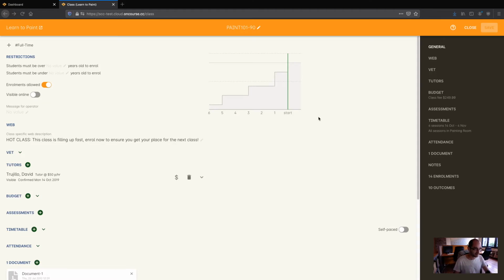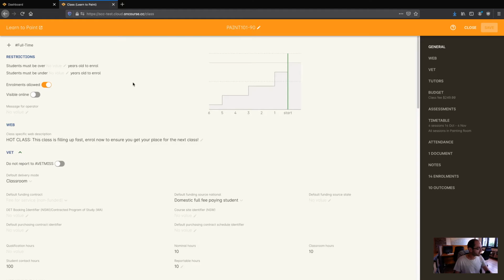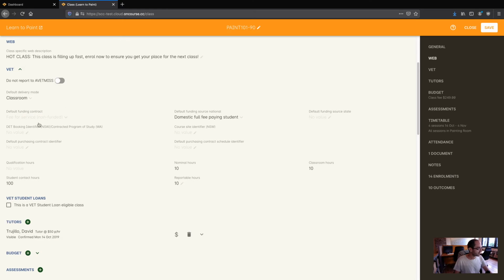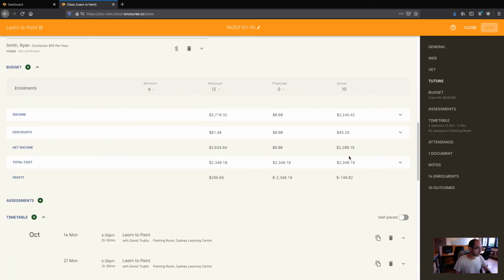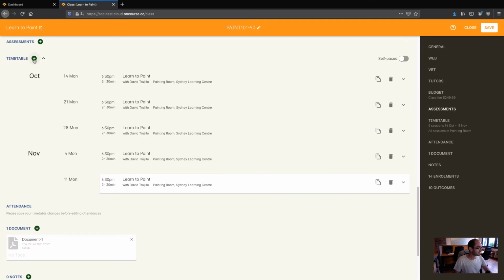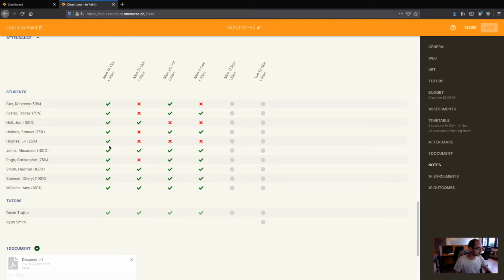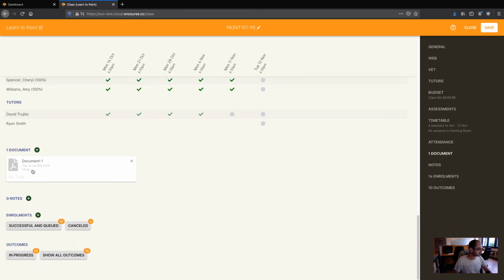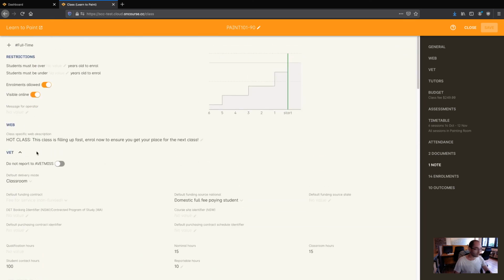How to navigate the Class edit view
James takes you on a tour of the Class 'Edit' view in onCourse, running you through how to navigate the window, create new sessions and edit tutors.